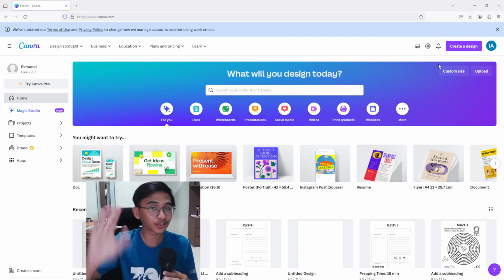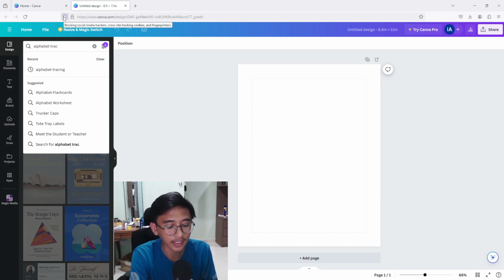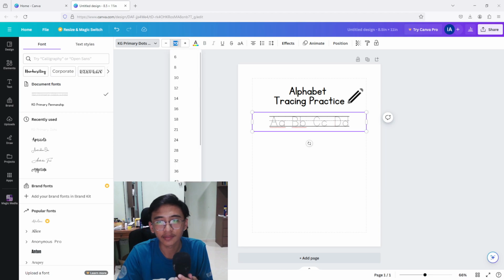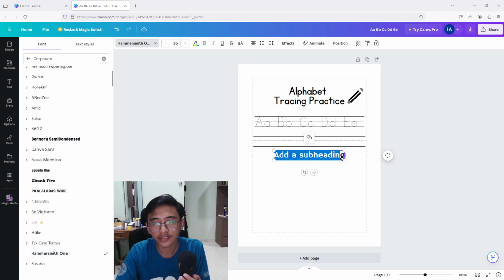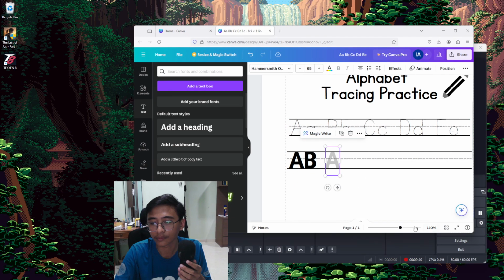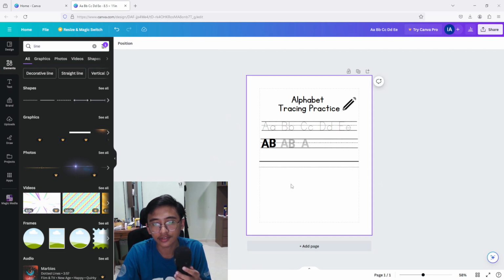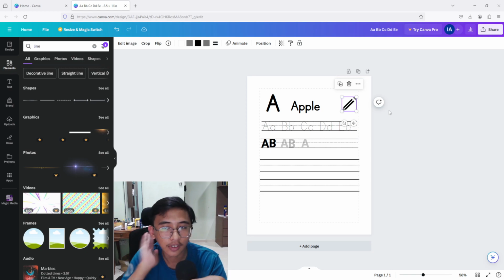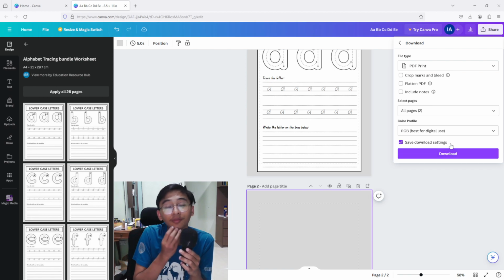How To Make LETTER TRACING INTERIOR For Amazon KDP (100% FREE)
In today's video I want to show you guys my process on making LETTER TRACING for amazon KDP for FREE. Using CANVA. I hope it will benefit you guys.